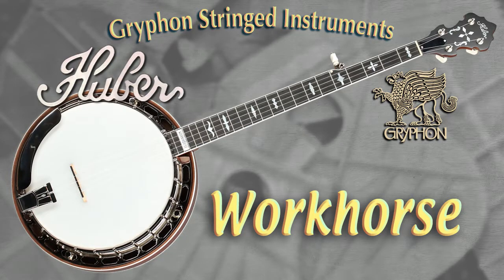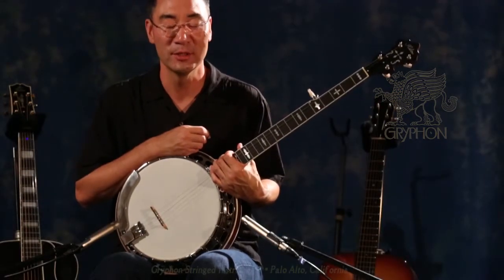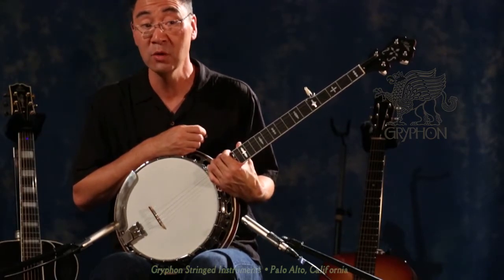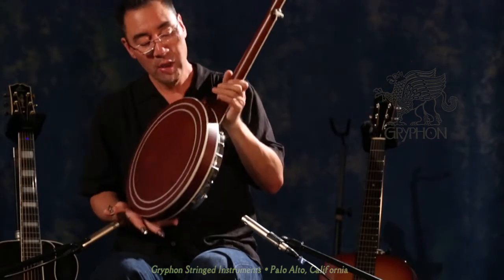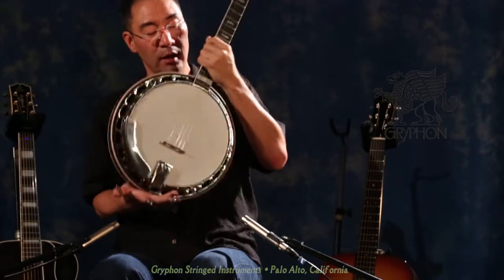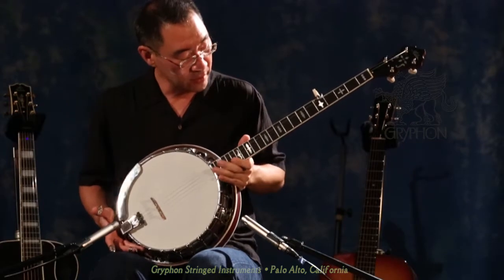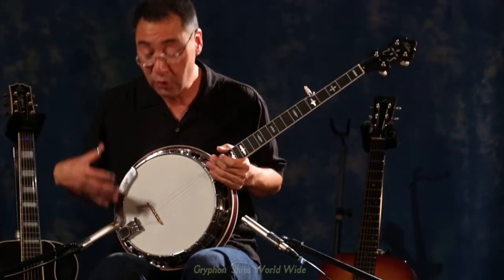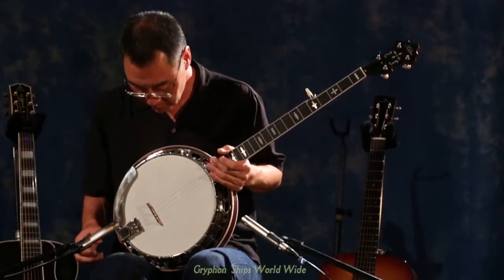Huber Workhorse Banjo Demonstrated by Larry Chung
Larry Chung Demonstrates a Huber Workhorse Banjo •
Gryphon Stringed Instruments • Palo Alto, California •